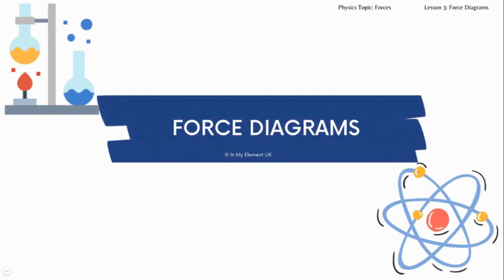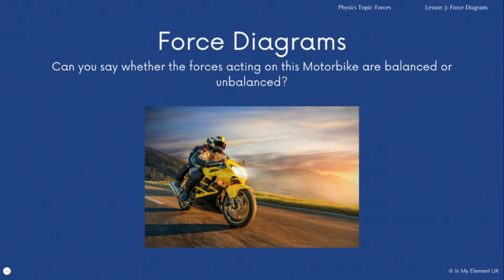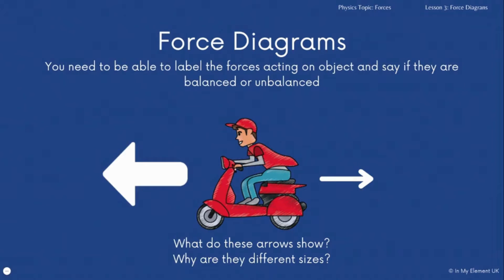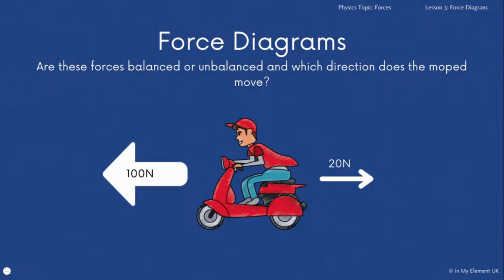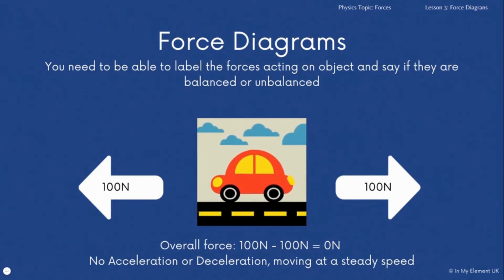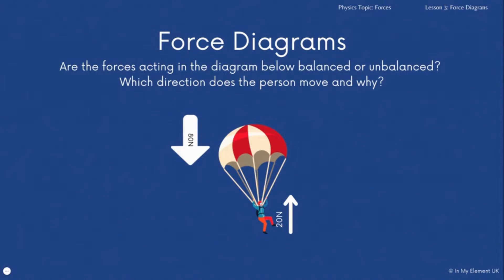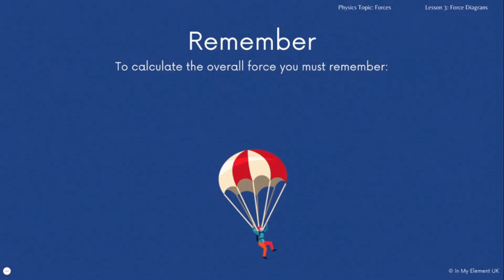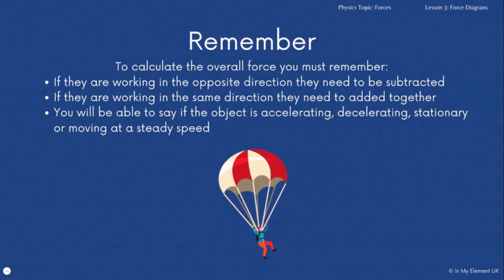Force diagrams & how to show if forces are balanced/unbalanced - Physics Revision (Years 7, 8 & 9)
In this Key Stage Three (KS3) science revision video, we will be looking at how forces can be represented by diagrams.

Follow along to understand:
⚡️ How to show forces are balanced or unbalanced
⚡️ Be able to draw force diagrams for different situations

If this video has been helpful, why not visit our to discover our regular Science blogs (Spark an Idea) - Helping students achieve the results they deserve.